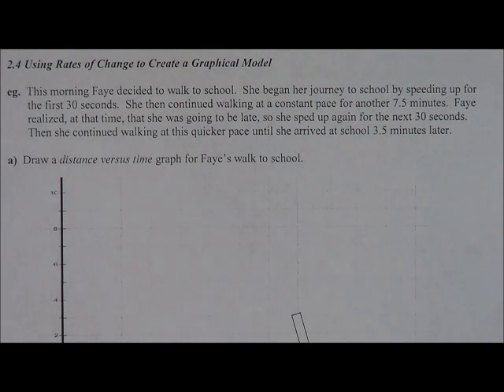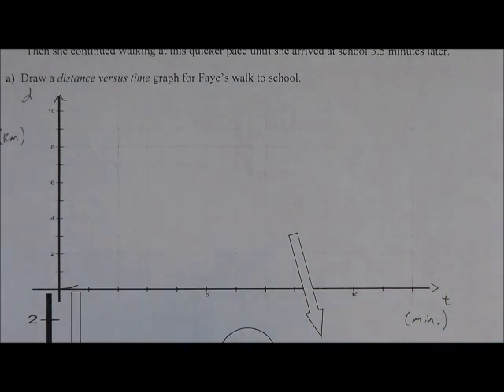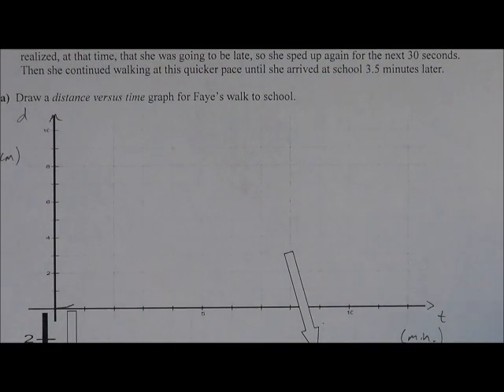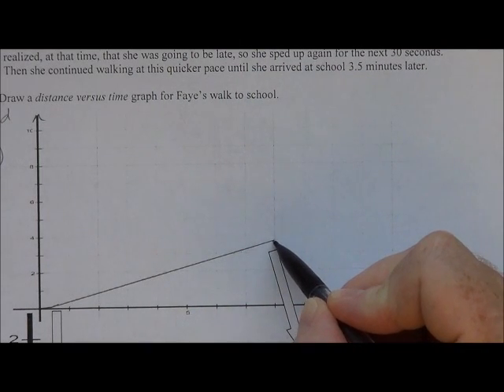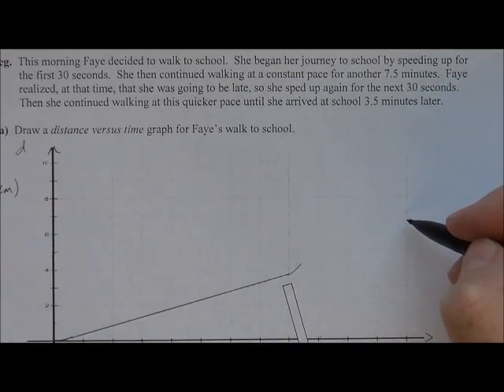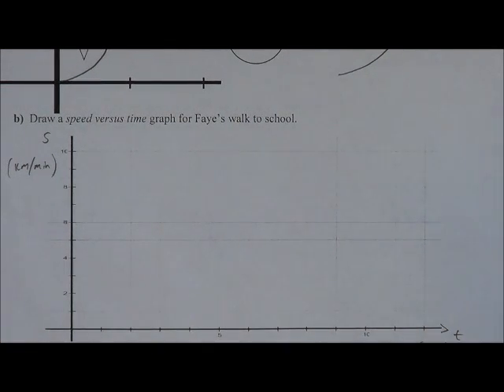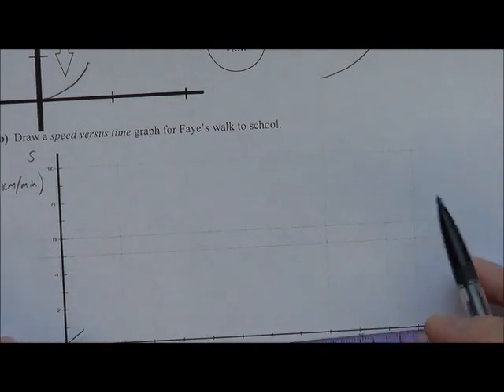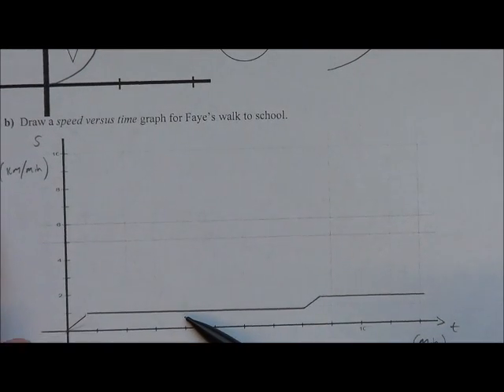MHF 4U lesson 2.4 part 01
Using Rates of Change - Graphical Models